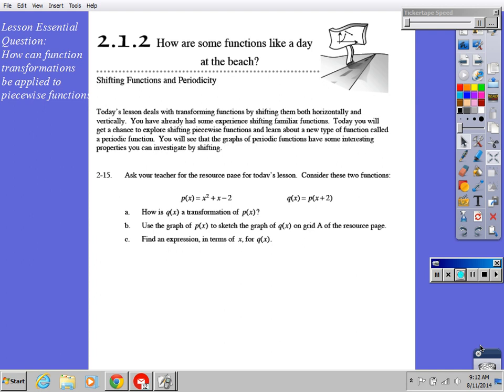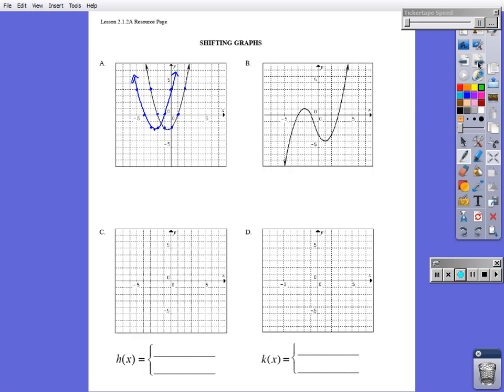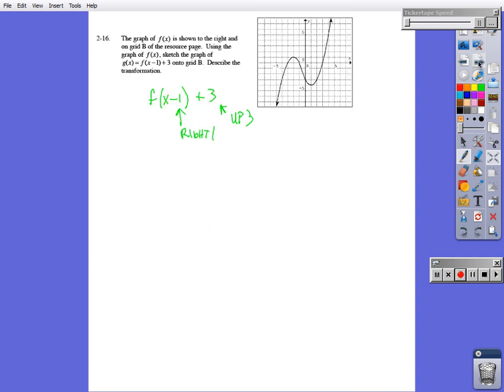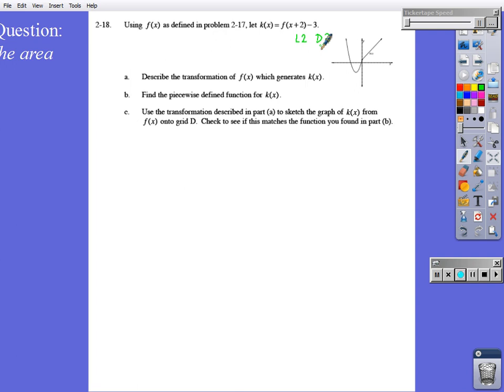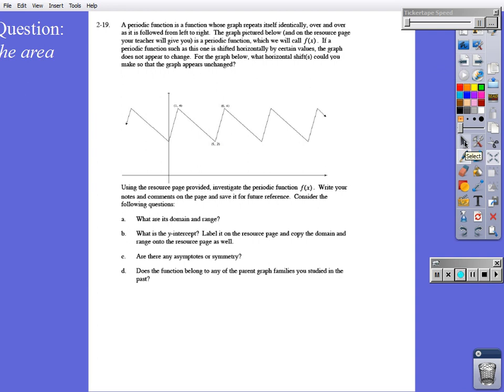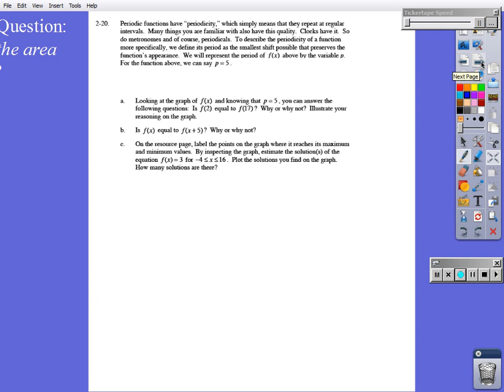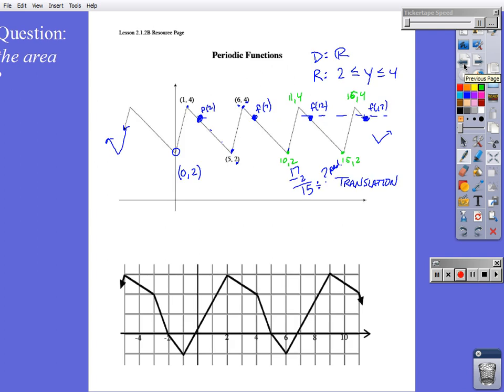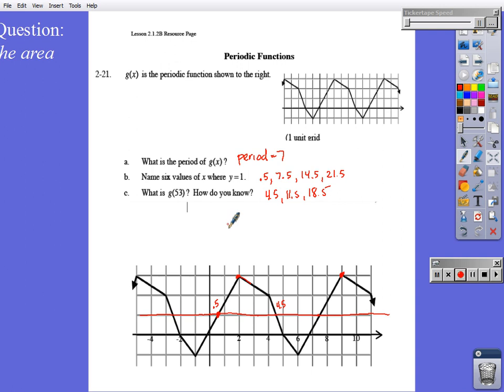Precalculus Lesson 2 1 2